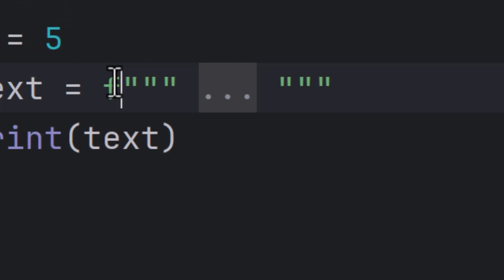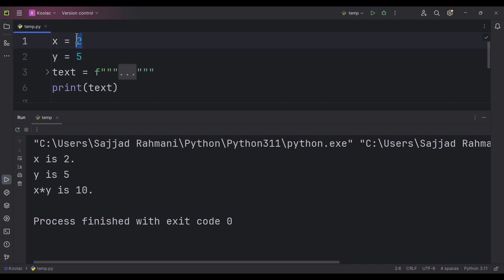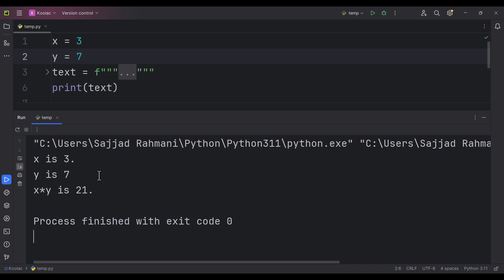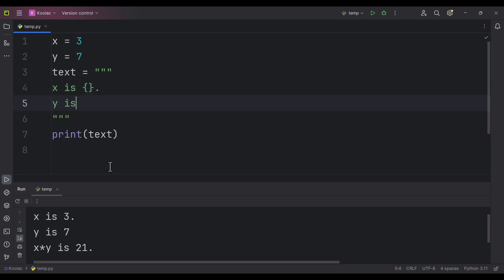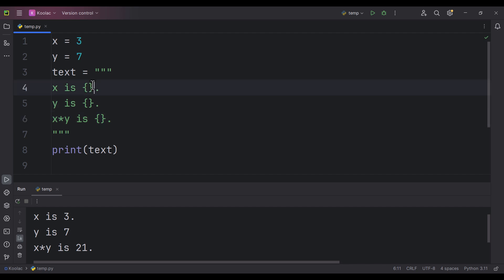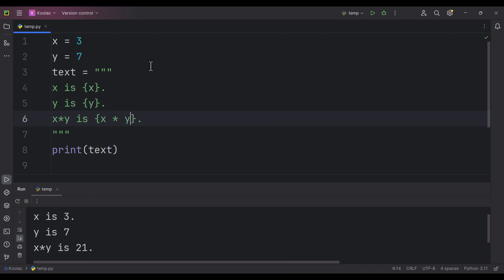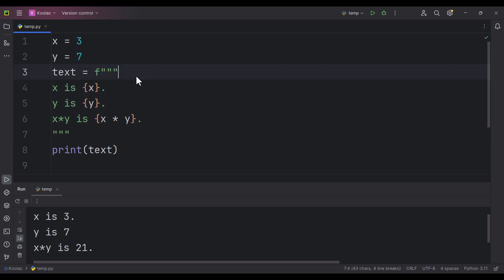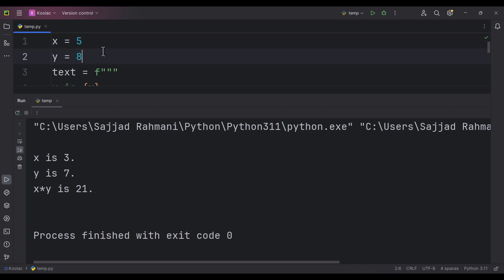What does this "f" mean in Python?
What is the meaning of f before a string in Python programming language (f-string in Python).